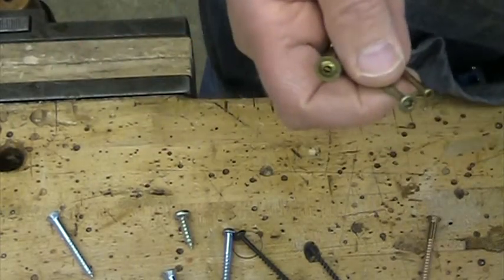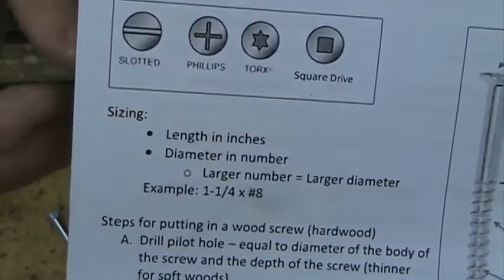Mechanical Fasteners 2 - Screws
Different types of screws types